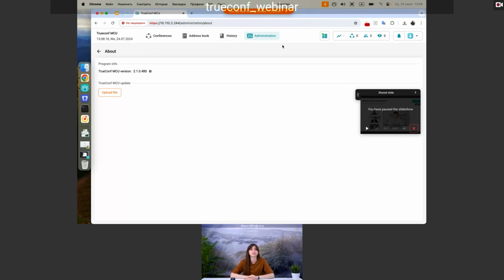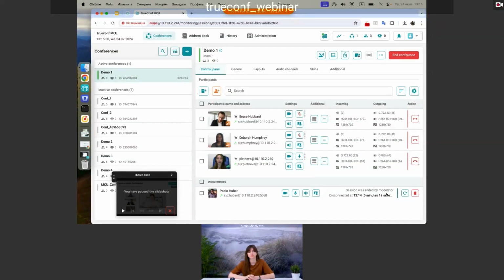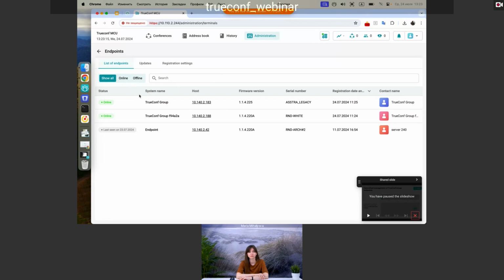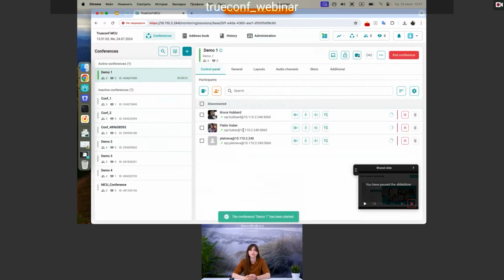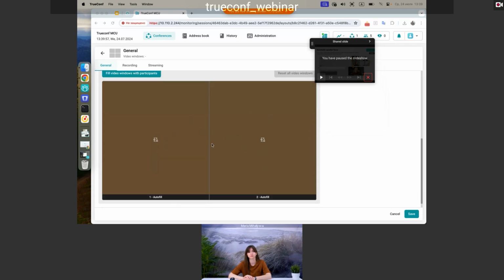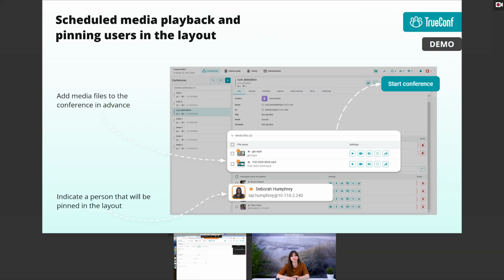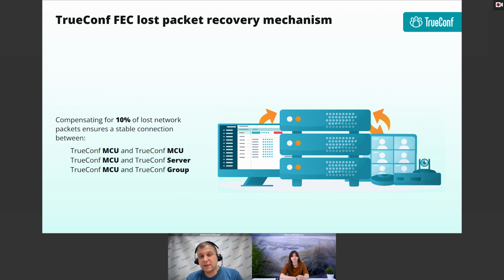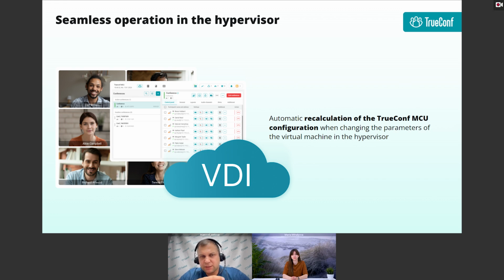Webinar: TrueConf MCU 2.1 update ― video conferencing server for SIP/H.323 endpoints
Lev Yakupov, Chief Marketing Officer at TrueConf, and Maria Mihalyova, PR Manager, showcased the main improvements, held a live demo of the new features, as well as ran a Q&A session.

The update brings the capability of centralized management of TrueConf Group video conferencing endpoints, highlighting of active speakers in the layout (VAD), new conference modes, mail invitations sending, and automatic conference end.